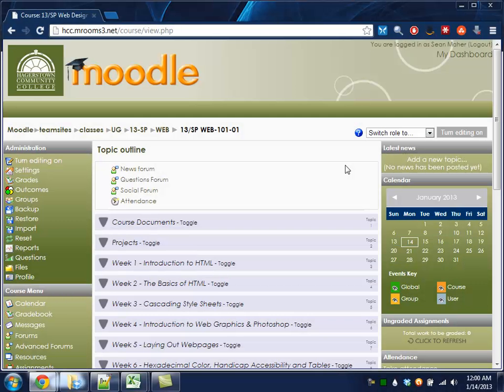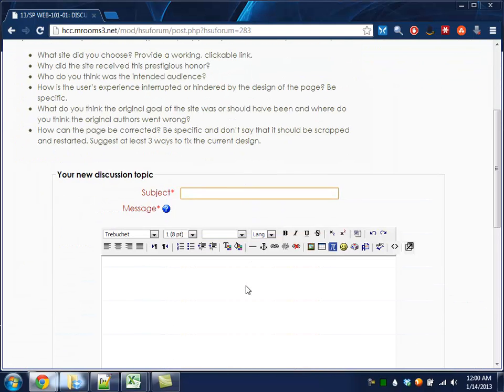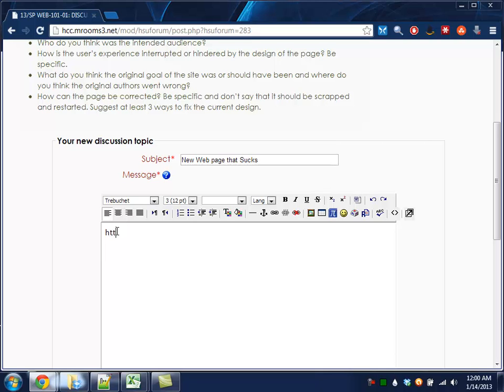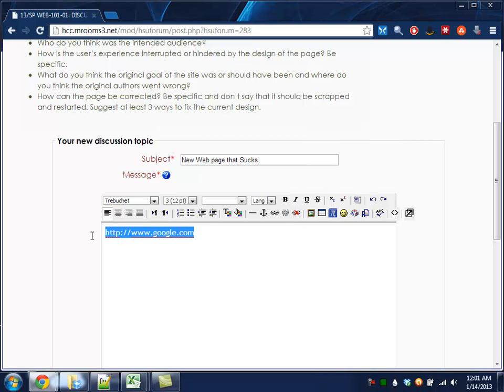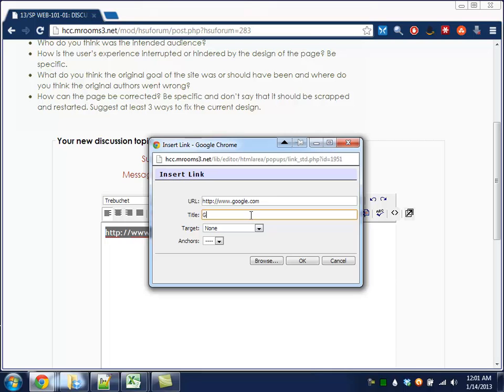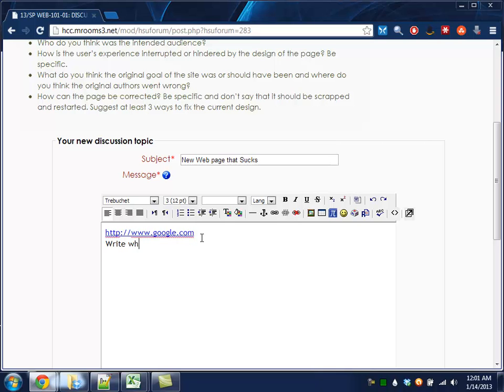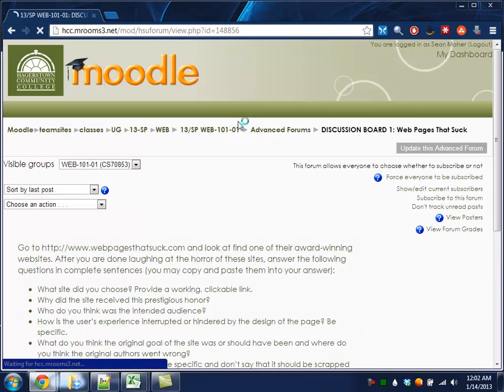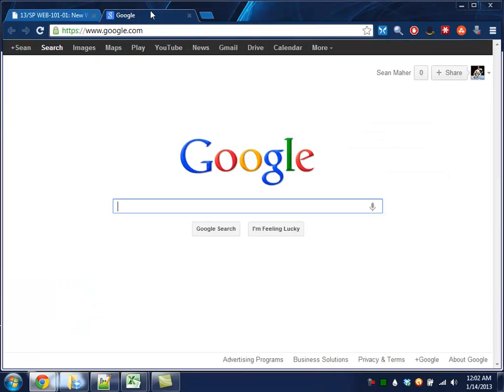Links in Moodle Discussion Boards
How to create a working clickable link in a Moodle Discussion Board